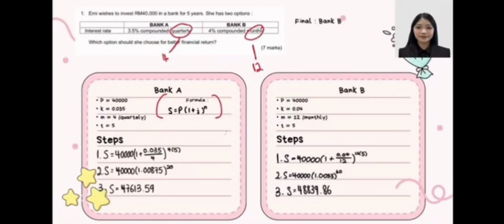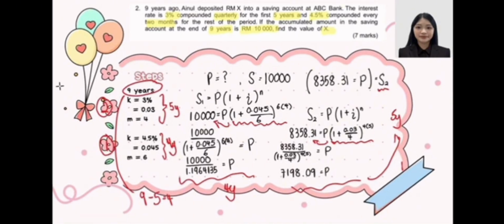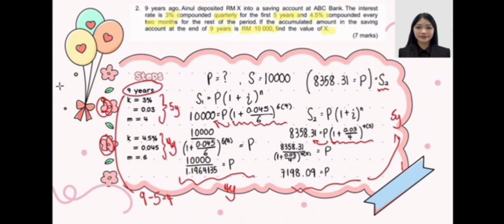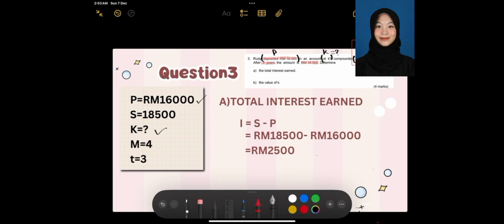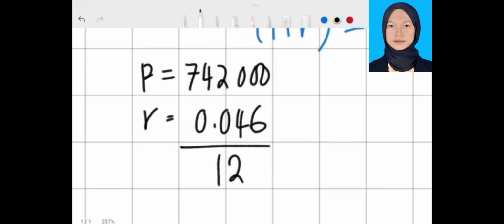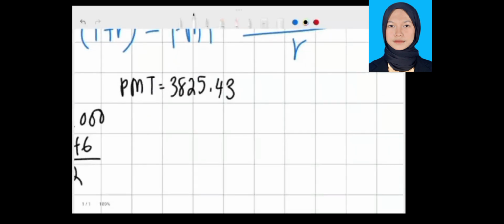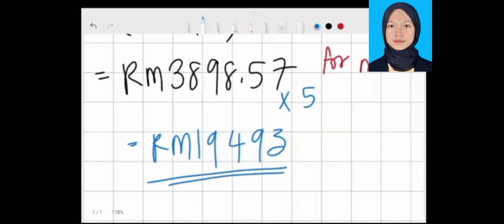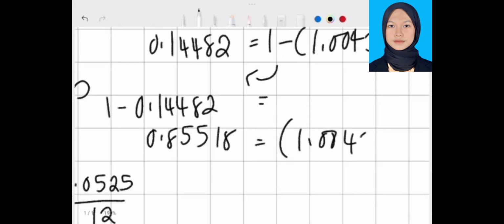MAT112G19 ANGEL LEU XUE MEI